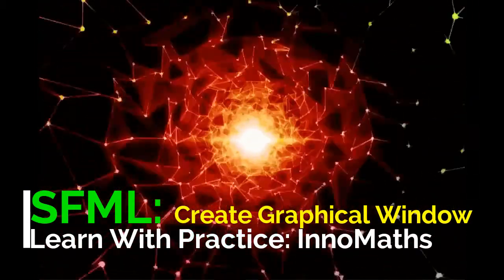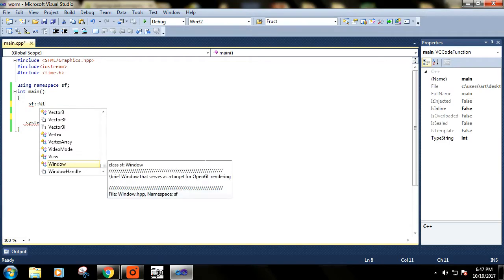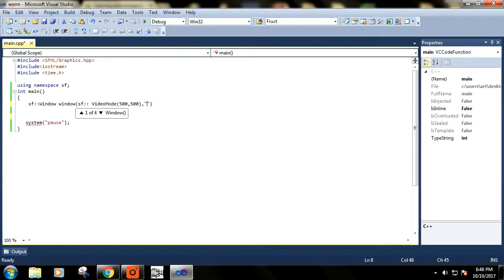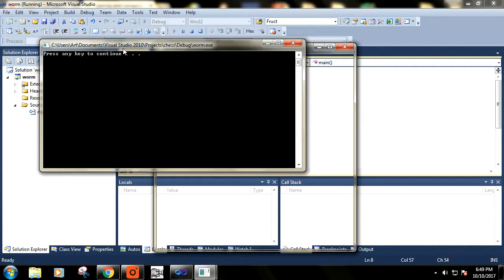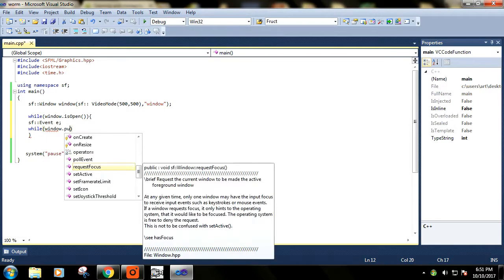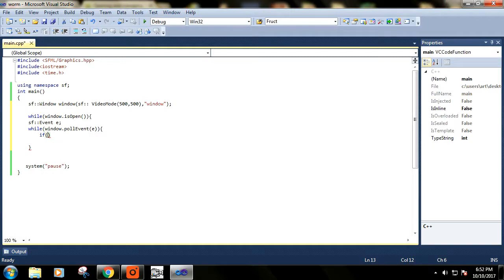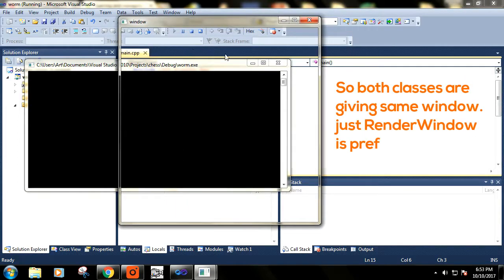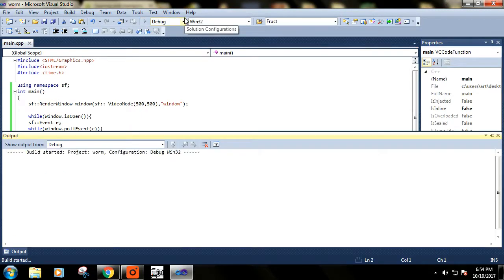SFML Tutorial 2 Methods of Window Creation (theory and practical)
This tutorial is all about creating a blank window in SFML c++
please comment if you get any problem.